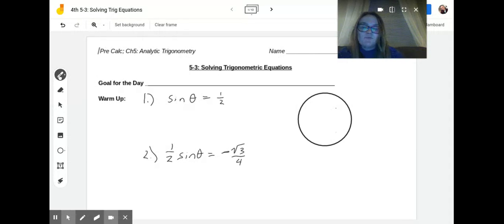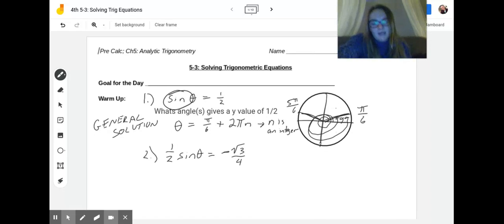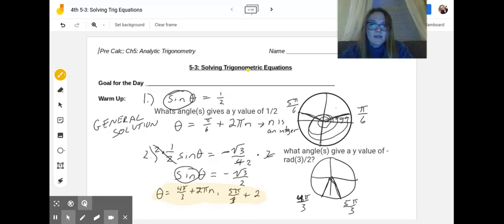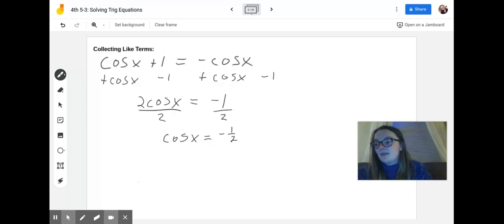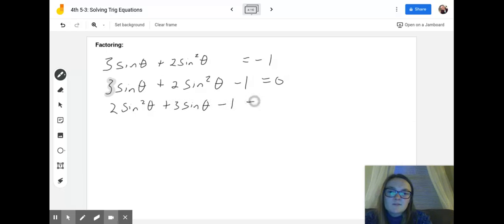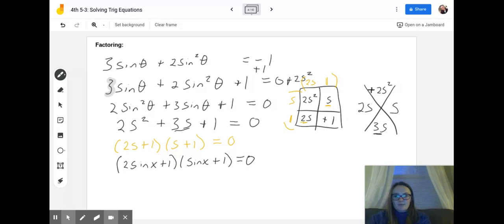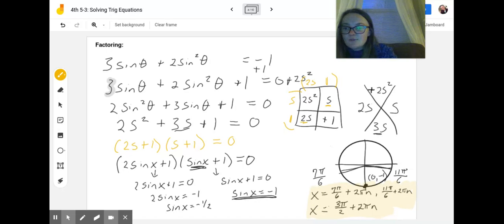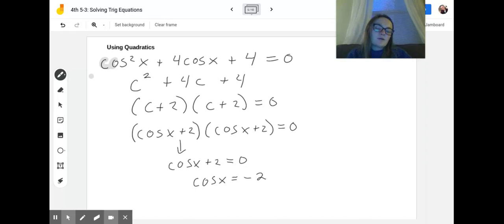4th 5-3: Solving Trig Equations - Google Jamboard